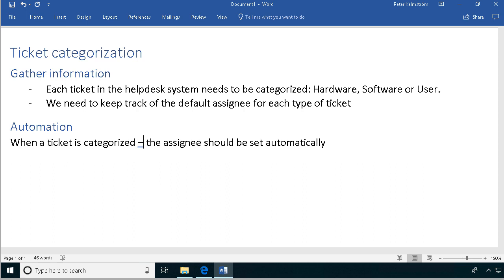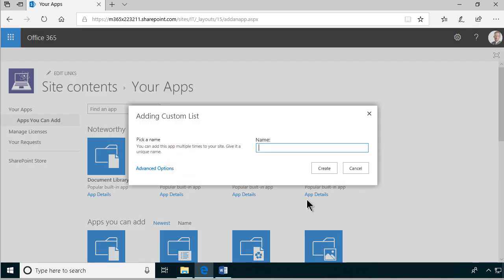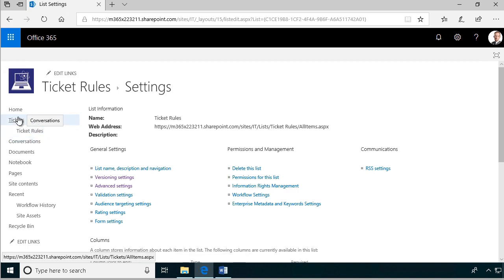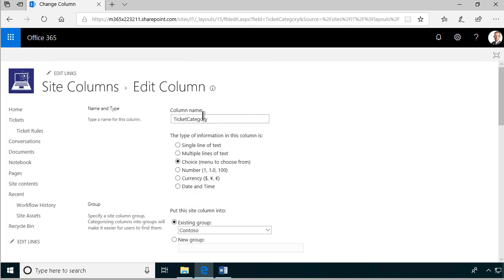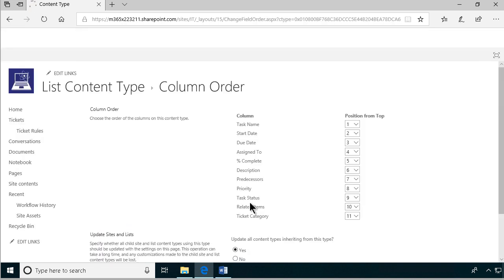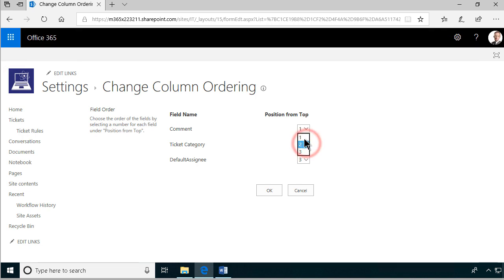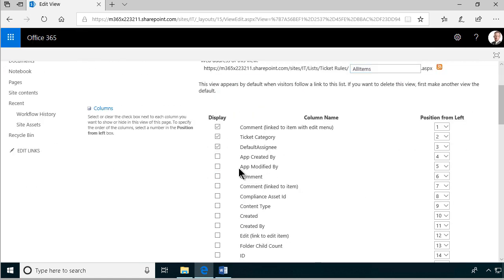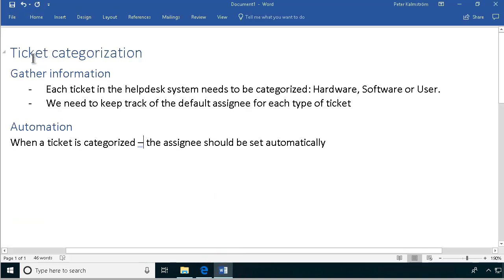Lists for SharePoint Flow that Sets Assignee by Issue Category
Create SharePoint lists to be used in a flow that sets the default assignee to support tickets depending on issue category